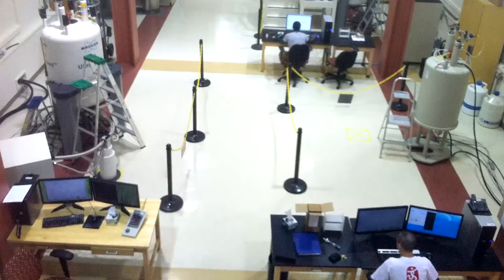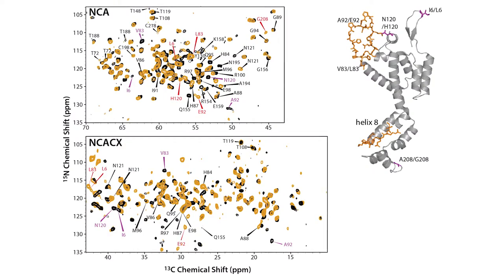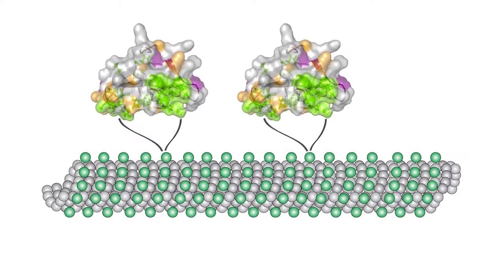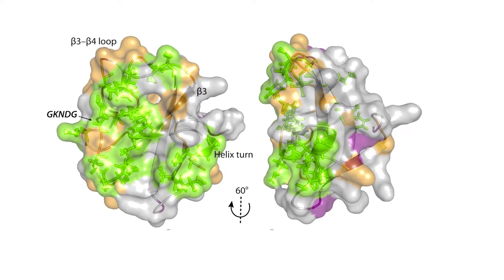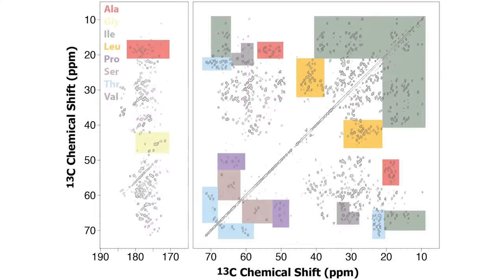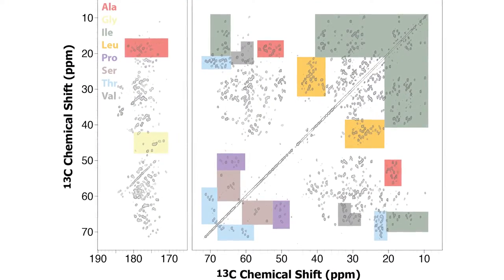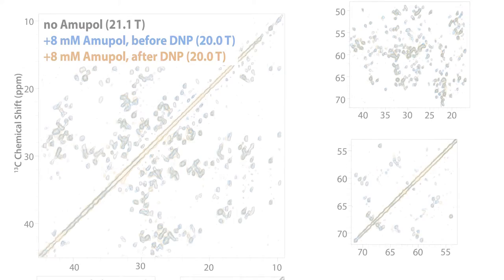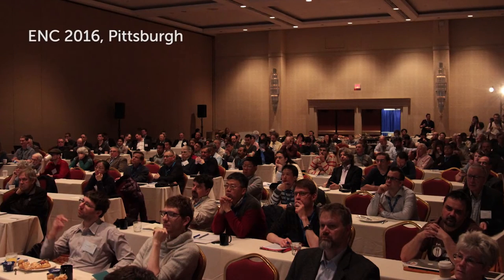Interview Tatyana Polenova: Studying Protein Dynamics in Disease with NMR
Video interview with , University of Delaware, about advances in the characterization of protein assemblies using Solid-State NMR.